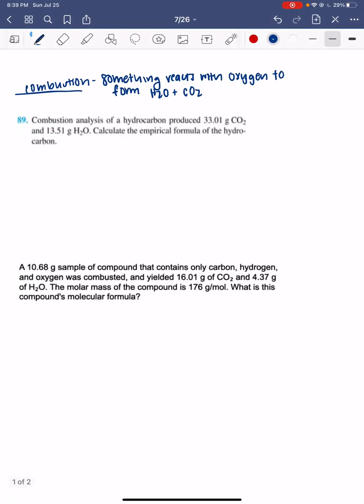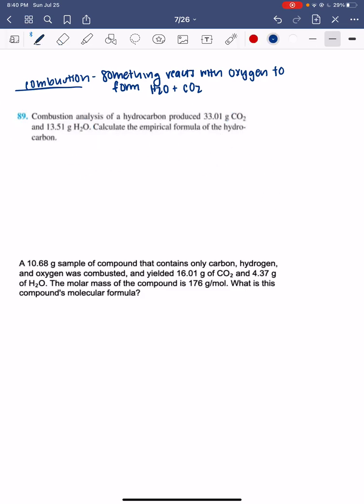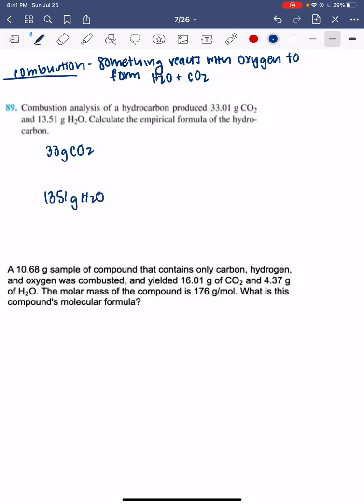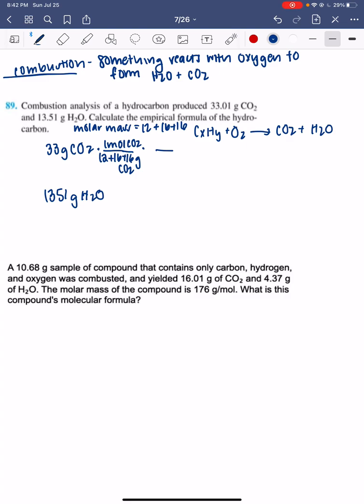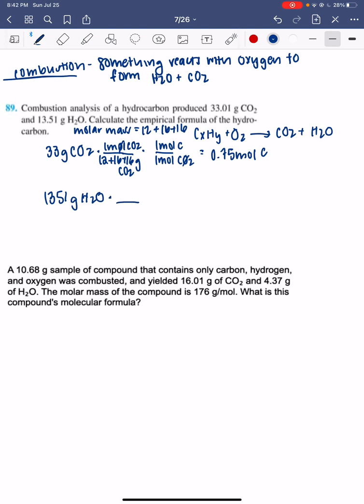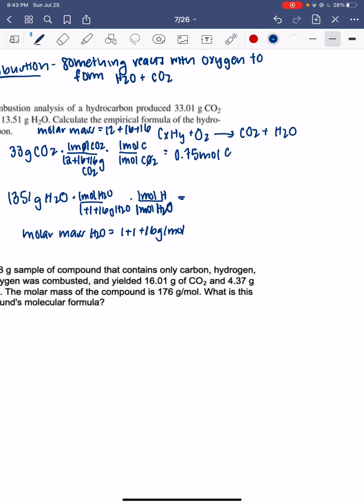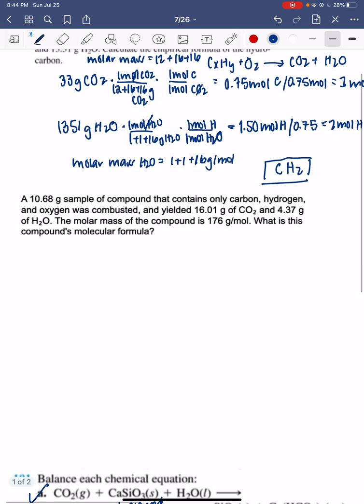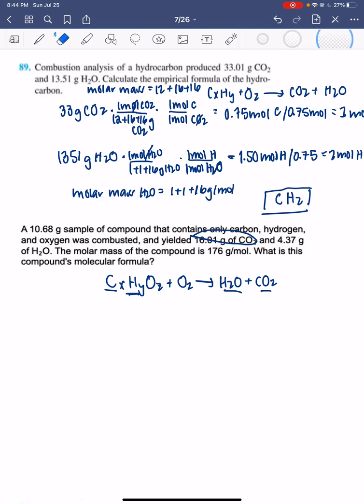combustion analysis practice problems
Hi everyone! This video goes into detail about how to find empirical/molecular formulas using combustion analysis! Reach out if you need any help.